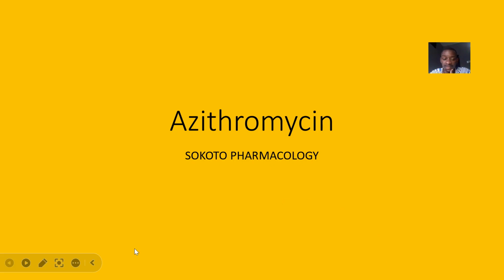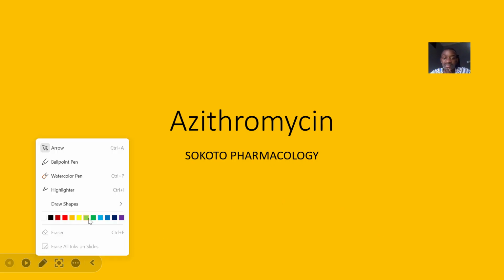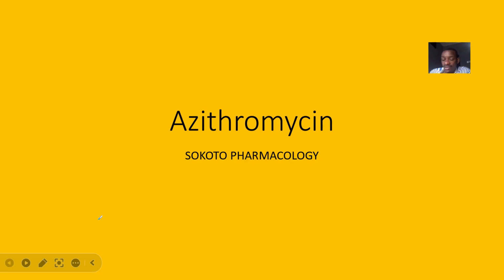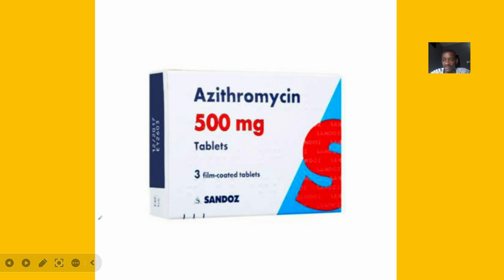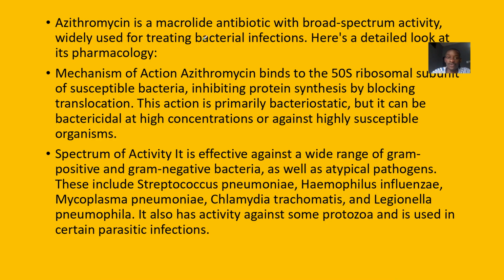Pharmacology of Azithromycin; Mechanism of Action, Uses, Effects, Class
Azithromycin is a macrolide antibiotic widely used to treat a variety of bacterial infections. It's known for its long half-life, tissue penetration, and convenient dosing. Here's a full breakdown:

💊 What Is Azithromycin?
Drug class: Macrolide antibiotic

Brand names: Zithromax, Z-Pak, Zmax, Azasite

Route of administration: Oral (tablet, suspension), intravenous (IV), and ophthalmic (eye drops)

Azithromycin is effective against:

Gram-positive bacteria: Streptococcus pneumoniae, Streptococcus pyogenes

Gram-negative bacteria: Haemophilus influenzae, Moraxella catarrhalis

Atypical pathogens: Mycoplasma pneumoniae, Chlamydia trachomatis, Legionella pneumophila

Others: Neisseria gonorrhoeae, Helicobacter pylori

❌ Not effective against:

Many resistant Gram-negative rods

MRSA

ESBL-producing organisms

📋 Common Clinical Uses
Azithromycin is prescribed for:

Respiratory infections: Bronchitis, pneumonia, sinusitis

Ear infections: Otitis media

Throat infections: Tonsillitis, pharyngitis

Skin infections

Sexually transmitted infections: Chlamydia, gonorrhea

Eye infections: Bacterial conjunctivitis (Azithromycin eye drops)

Mycobacterium avium complex (MAC): In HIV patients2

Azithromycin binds to the 50S ribosomal subunit of bacterial cells, inhibiting protein synthesis. This halts bacterial growth, making it bacteriostatic, though it can be bactericidal at high concentrations.

🧬 Pharmacokinetics
Half-life: ~68 hours (long-lasting)

Tissue penetration: Excellent, especially in lungs and tonsils

Excretion: Primarily biliary (feces), some renal

⚠️ Side Effects
Common: Diarrhea, nausea, abdominal pain, headache

Serious (rare): QT prolongation, liver toxicity, allergic reactions, superinfection (e.g., C. difficile)

💡 Dosing Tips
Standard 5-day course: 500 mg on day 1, then 250 mg daily for 4 days

STI treatment: Single 1 g dose

Extended-release (Zmax): One-time dose on an empty stomach